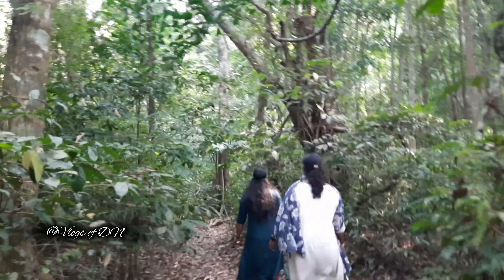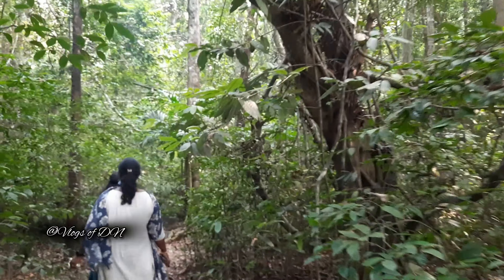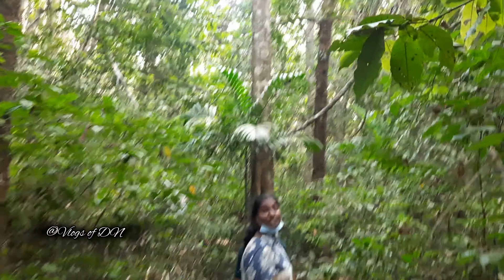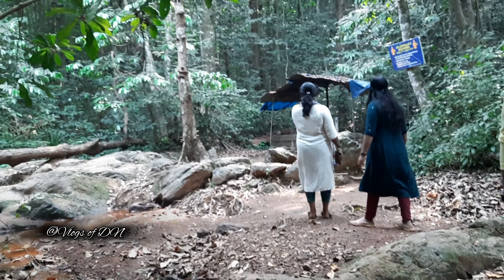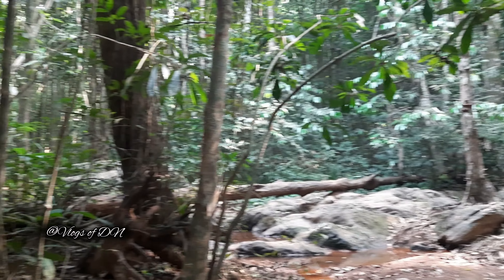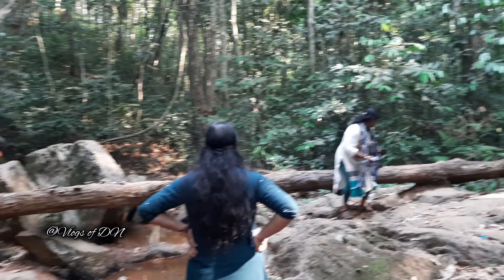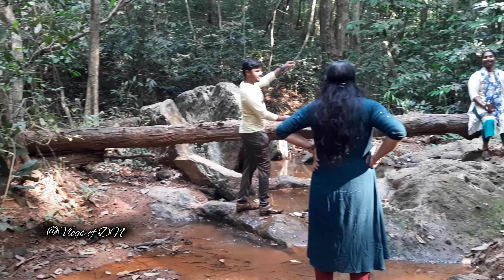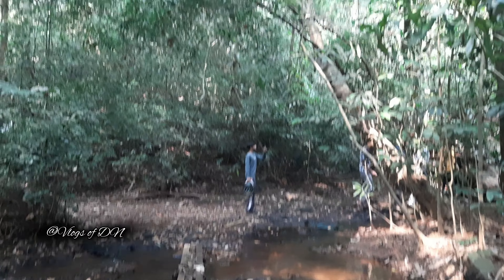Poonkott Kavu Vanam Forest 😍A Journey Through the Forest